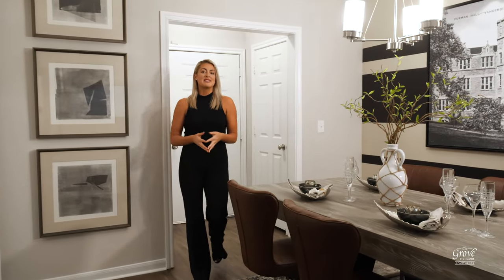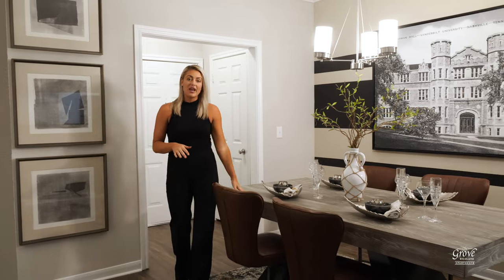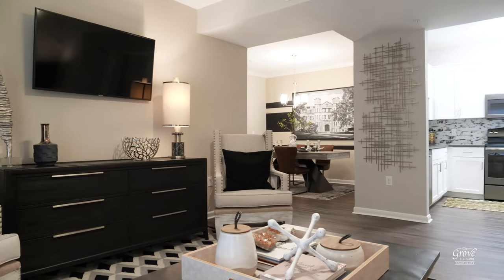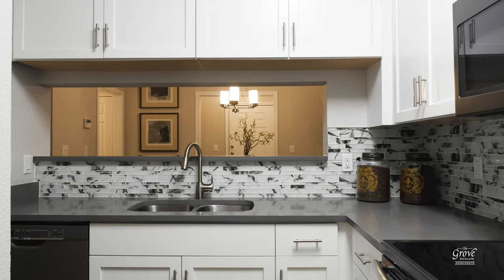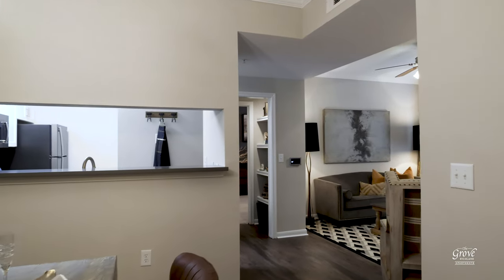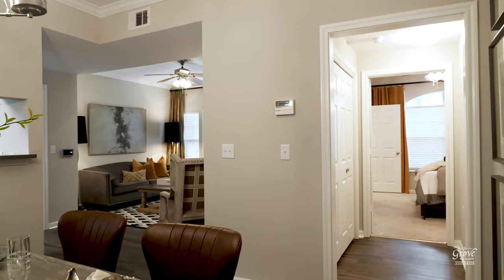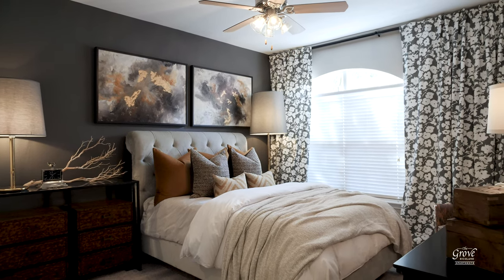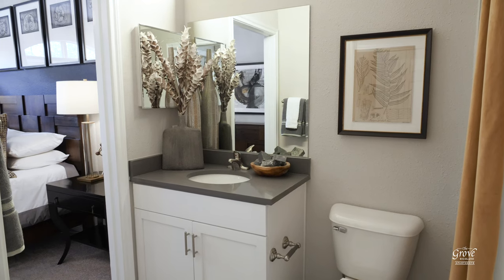The Grove Richland Apartments - Two Bedroom Floor Plan Tour - Nashville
NTS Development - The Grove Richland Apartments - Two Bedroom Floor Plan Tour - Nashville

The Grove Apartments is located in one of Nashville’s most coveted locations less than half a mile from West End Avenue and I-440. Here you can enjoy the perks of city living while coming home to a cozy neighborhood known for its beautiful homes and tree-lined streets. The community is also within walking distance to Elmington Park and a quick 5-minute drive to Vanderbilt University and downtown Nashville.